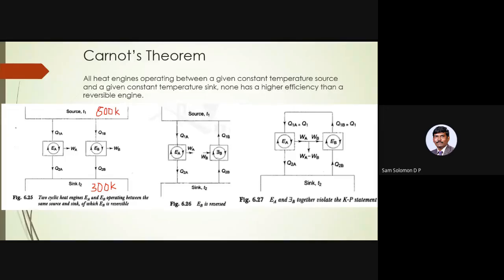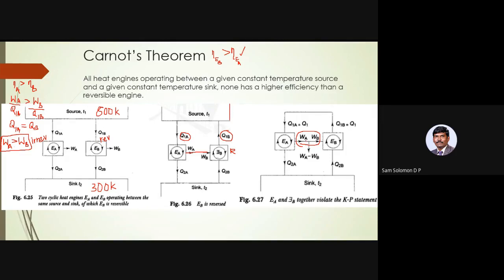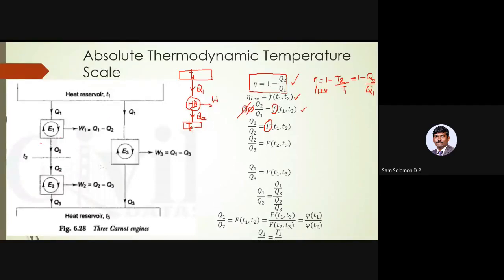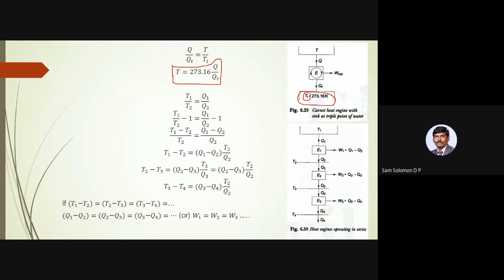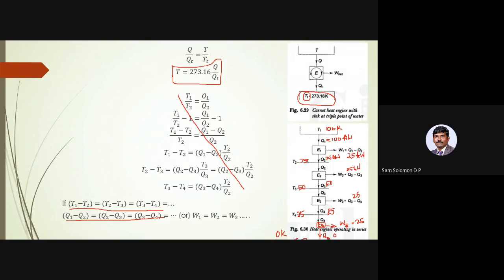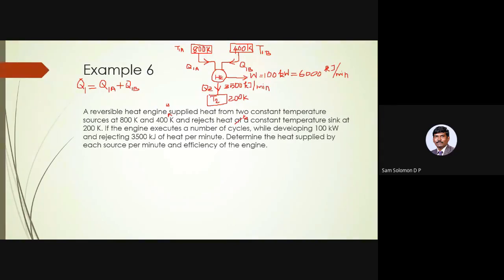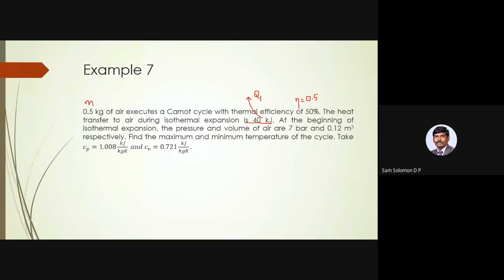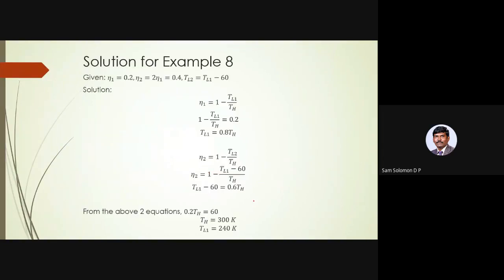Lecture 17 Second Law of Thermodynamics Part 3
Carnot's theorem and its corollary - absolute thermodynamic temperature scale - problems